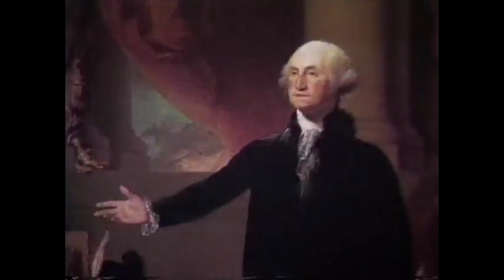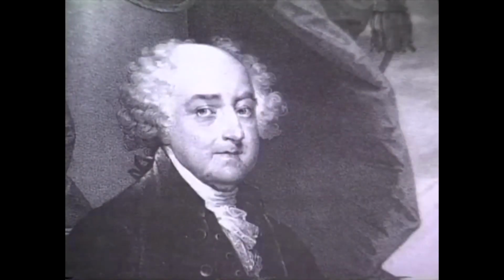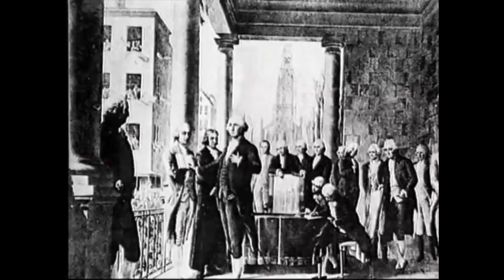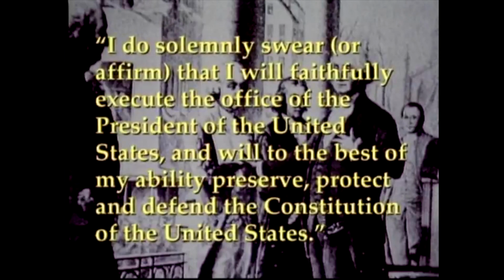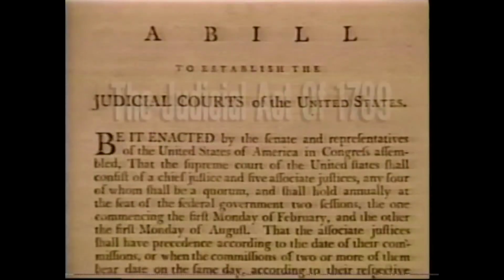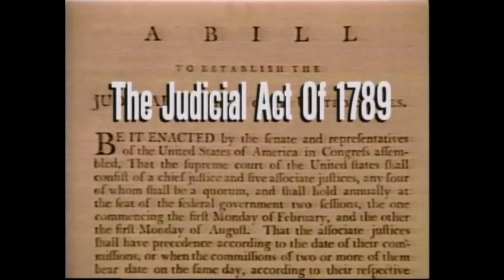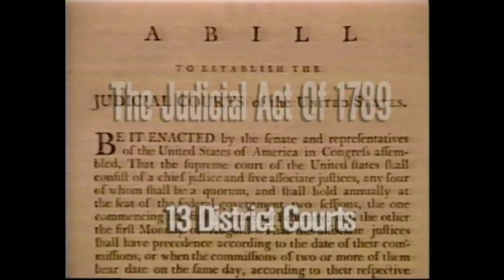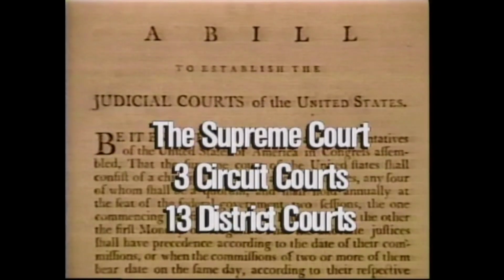Just the Facts: The Federalist Era (From The American Dream)